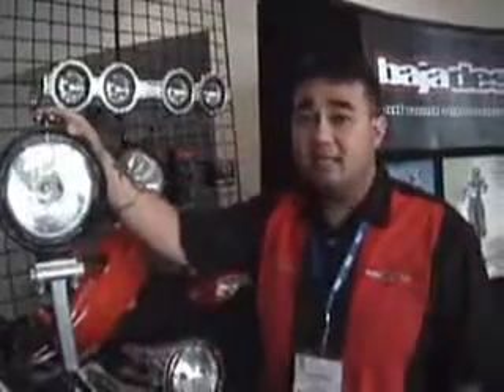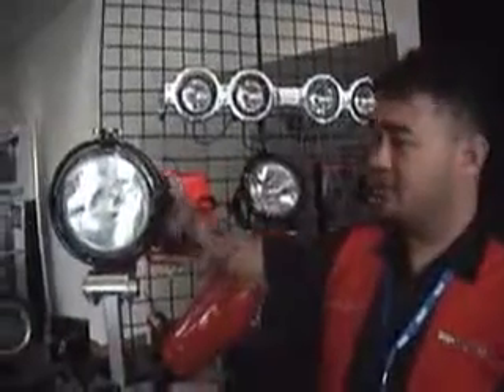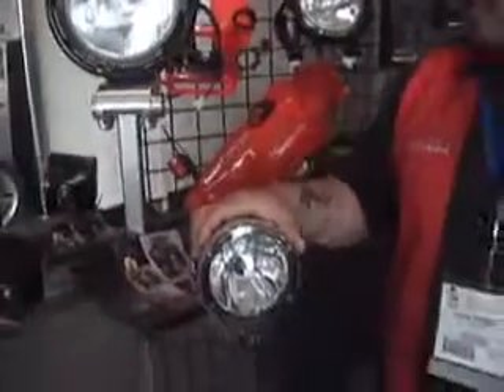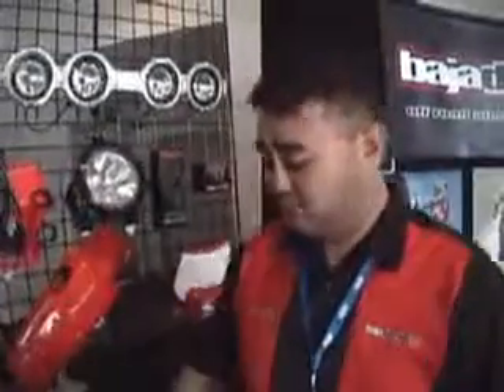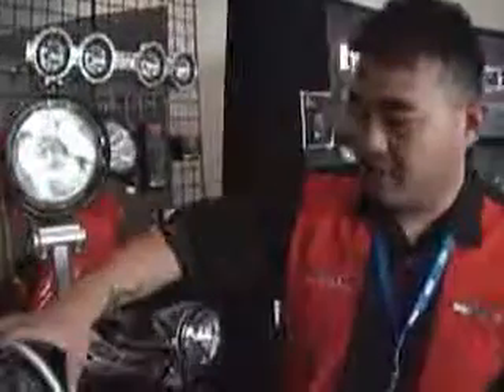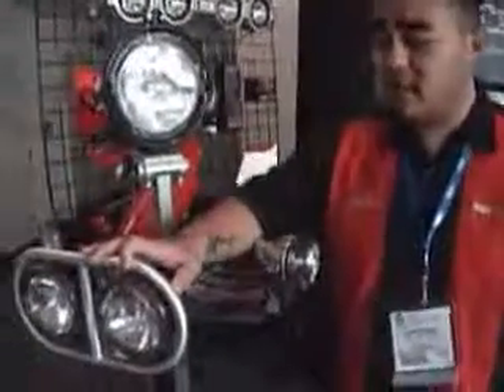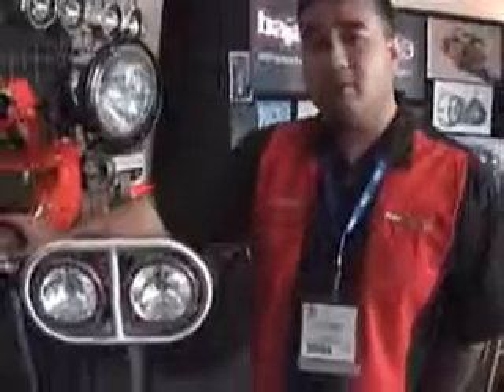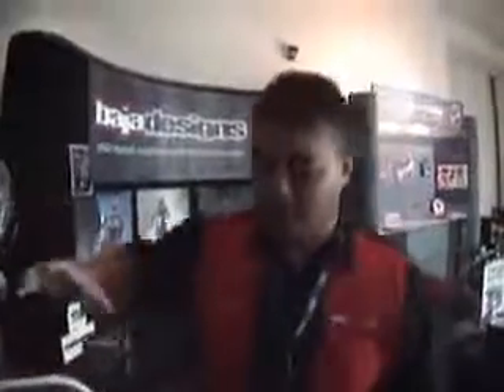Baja Designs Lights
A closer look at Baja Designs' lighting products